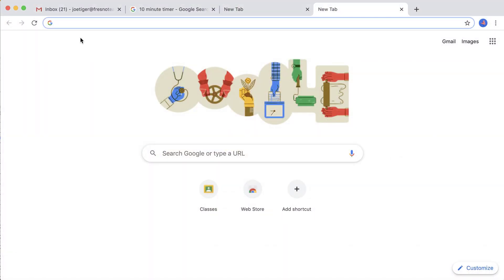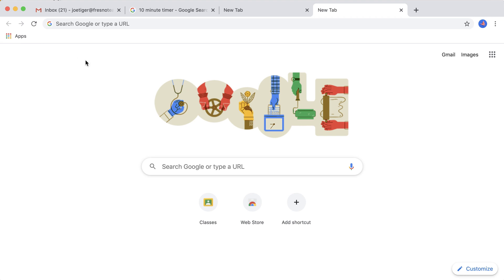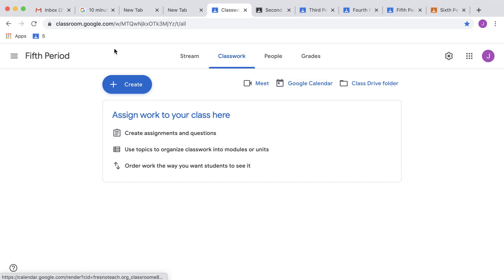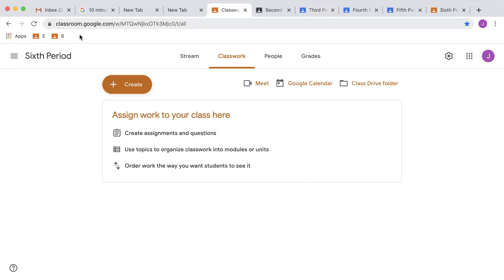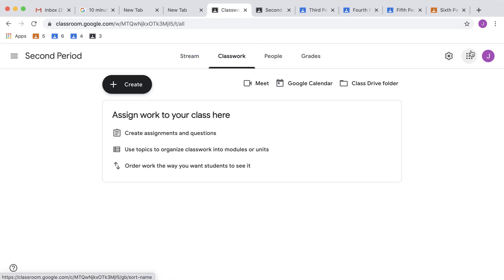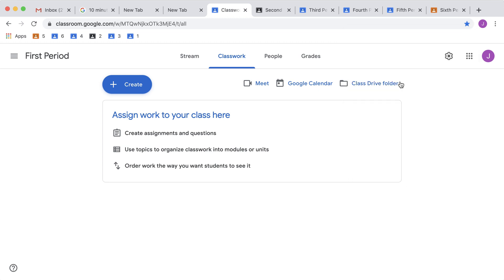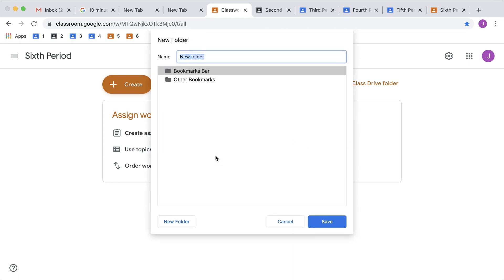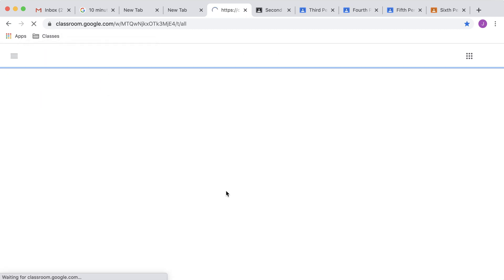Google Classroom Go to Classwork Page Quickly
Utilize the Bookmark Bar in Google Classroom to quickly get to the Classwork page of all your Google Classroom classes.